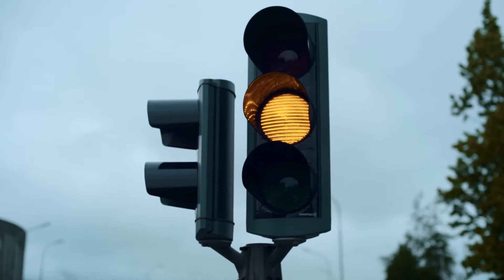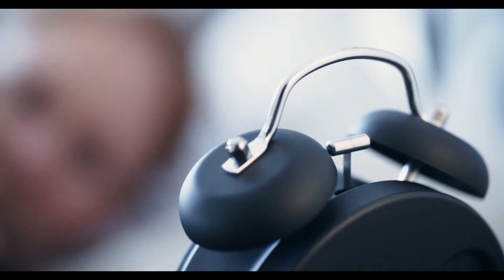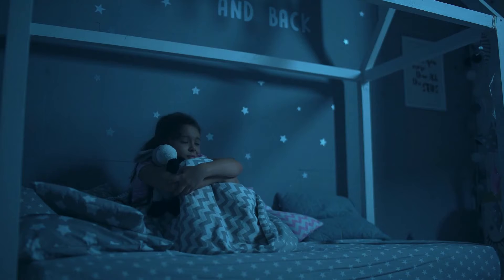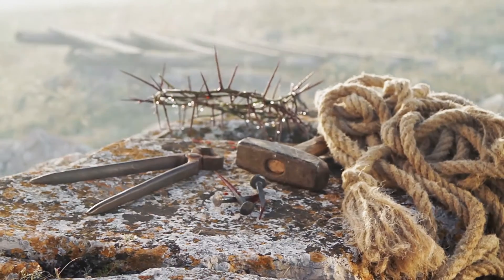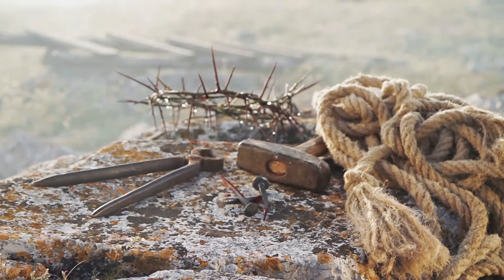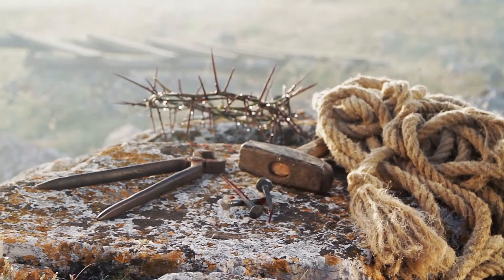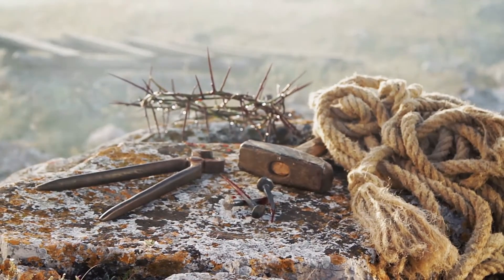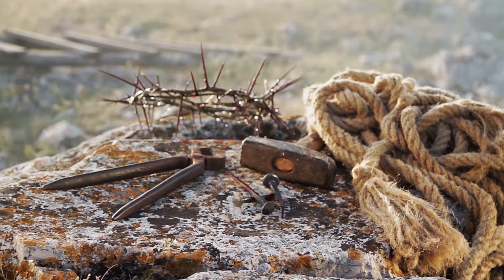Free People | Trailer | February Series | Core Worship